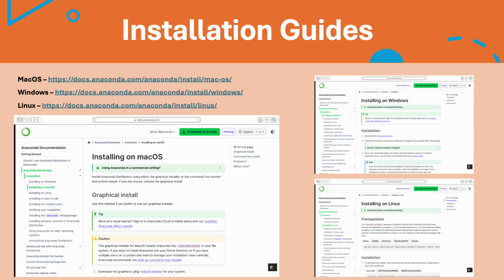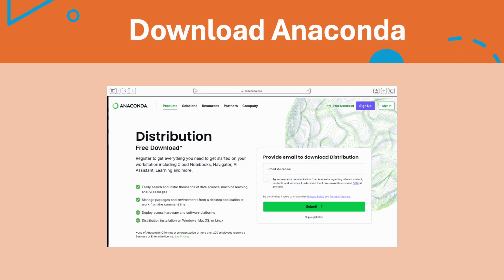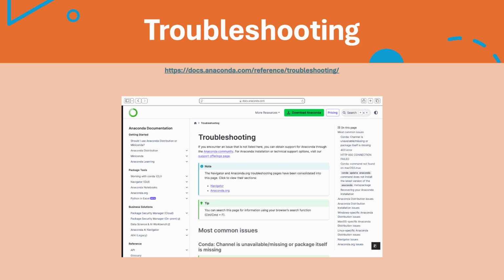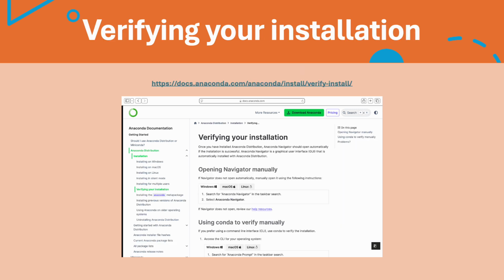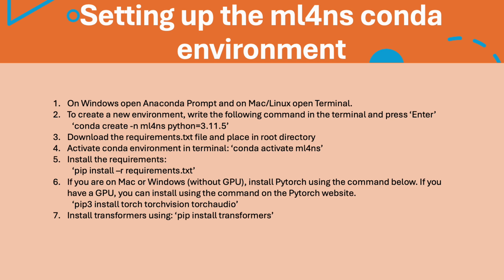1 Installing Anaconda